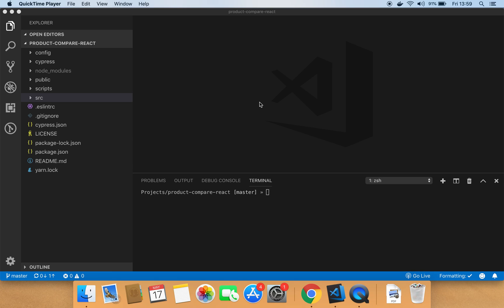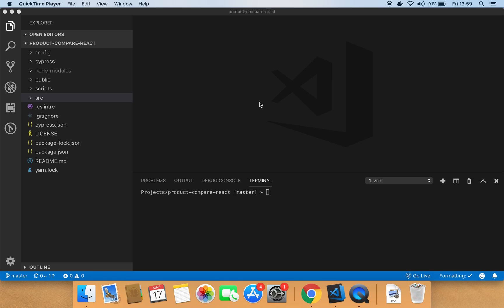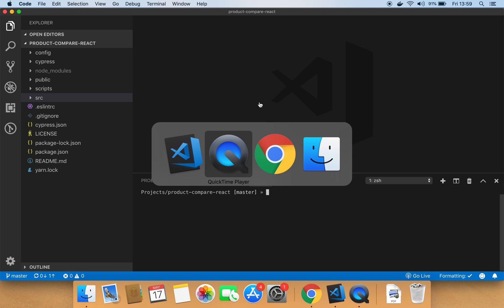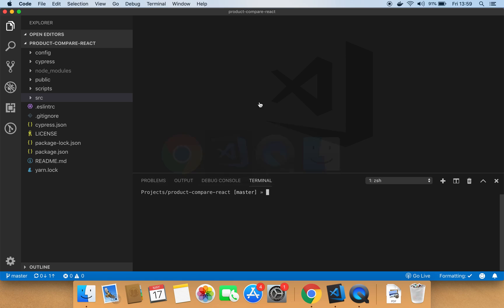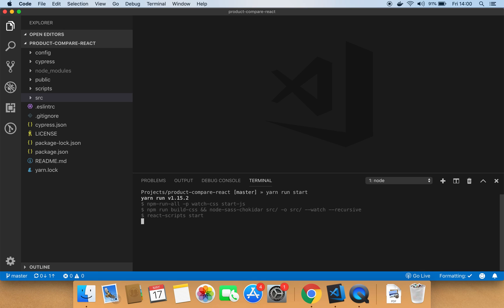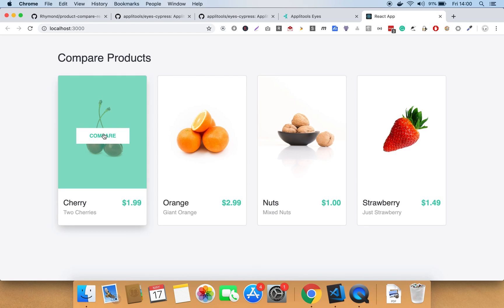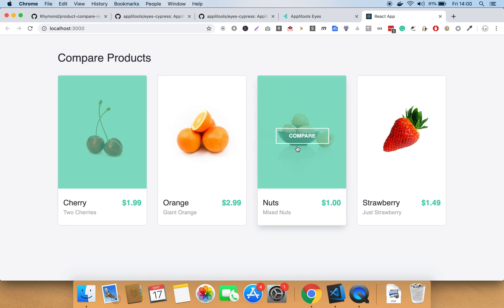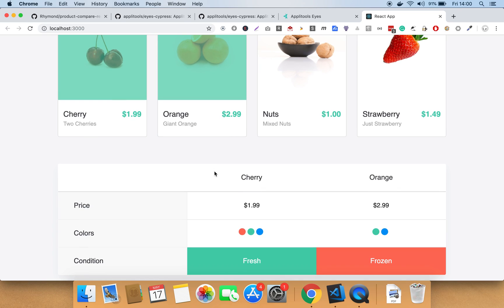React Cypress Applitools for Functional Testing - part 1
In this tutorial video set, Bilal Haidar introduces React for UI development, introduces using Cypress as a test runner, then shows how easy it is to add Applitools for visual assertions and how easily Applitools can uncover visual behavior changes for your app.

In Part 1, Bilal introduces the React compare products demo application, and where to find its source code.

Hi, everyone. In this short video demo, you will learn how to do UI testing with React, Cypress.IO, and Applitools. This is a sample React application that allows you to select one or more products and compare them together. The source code for this application is public and can be cloned from this GitHub repo. Let us run the application and see it in action. To run the application, make sure you have the terminal window open and run this command: "yard run start" and hit Enter. Now that the application is running, let's go ahead and select two products to compare. I will select the cherries and then I will select the oranges. And as you can see, both of the products are now compared together. Great. It's working.